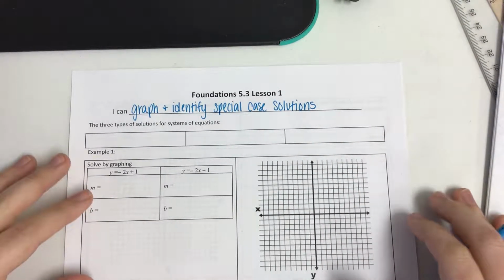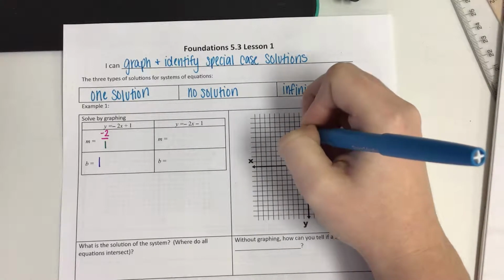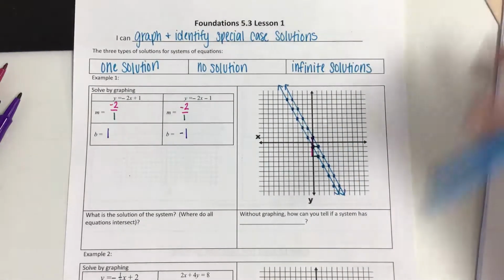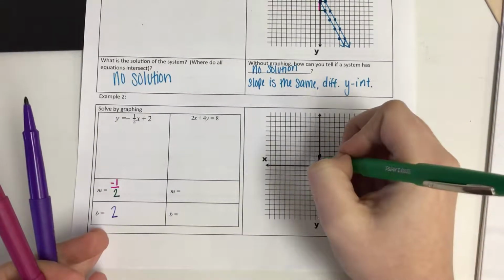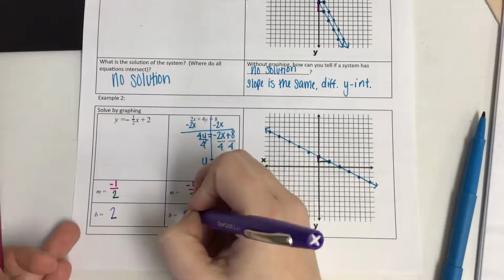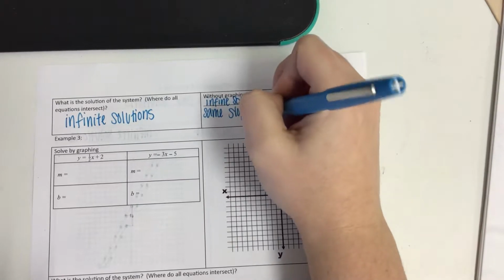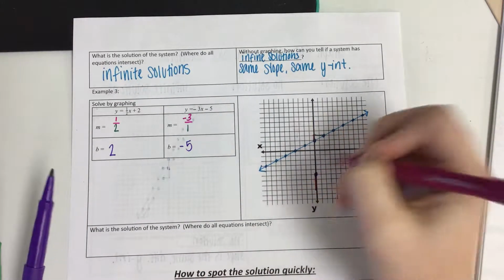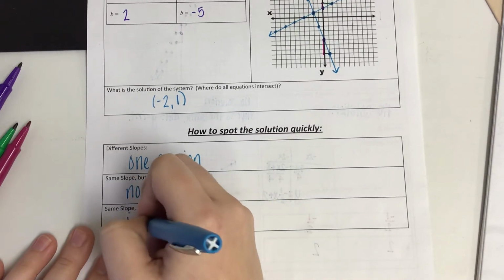5.3 Lesson 1